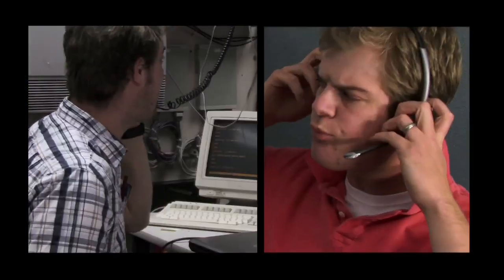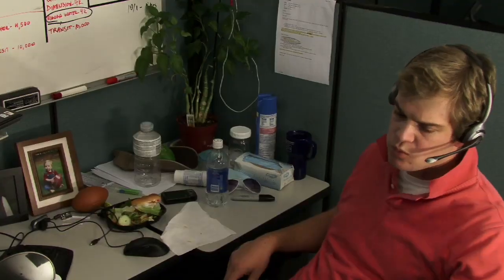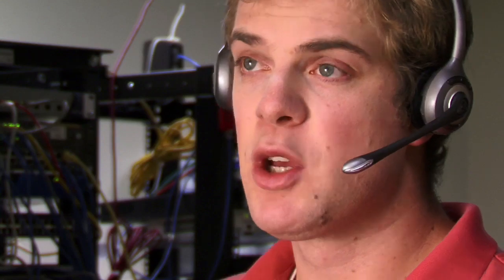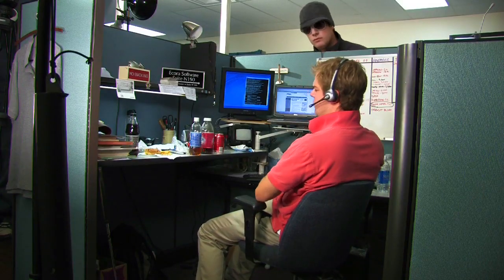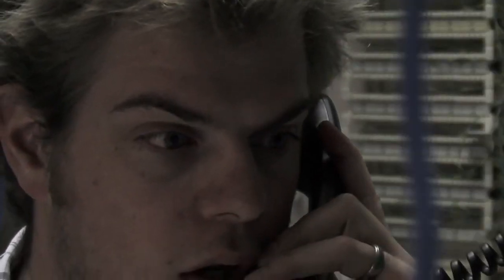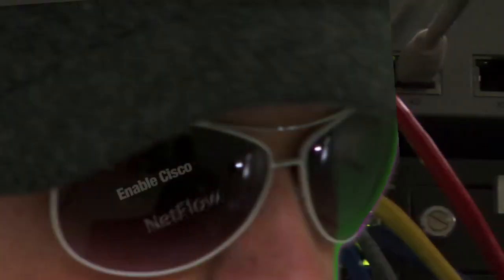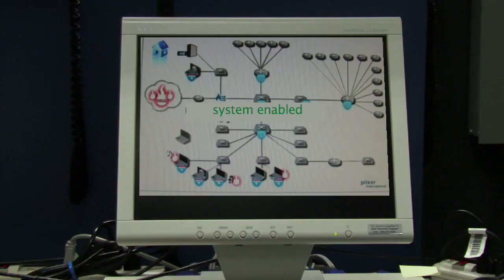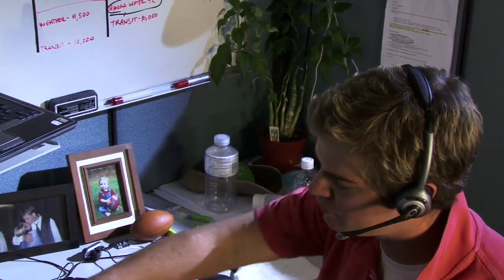[REUPLOAD] Cisco Catalyst 6509 NetFlow Rap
This was not made by me, and all credit goes to @plixerone for making the video, but this video was set to private and I wanted to reupload this video to be preserved as I am a network engineer who listened to this a while ago, only to notice the video is not accessible anymore, luckily I was able to preserve it. I love Cisco and nerdcore hip-hop/rap stuff so I wanted to keep it up for everyone to see.